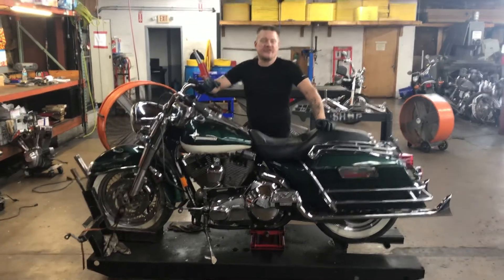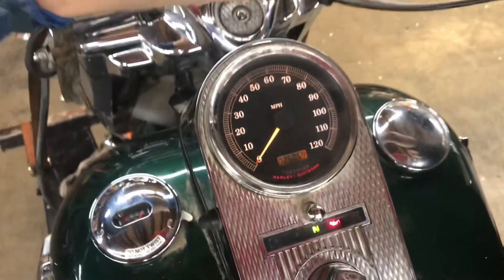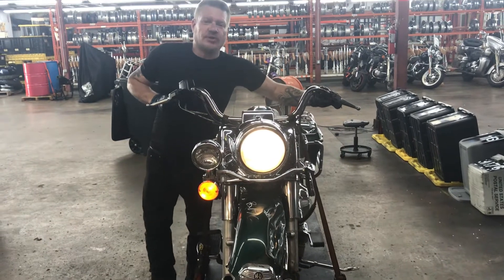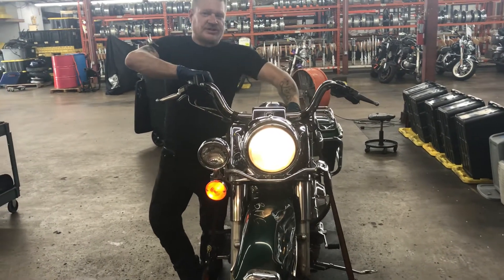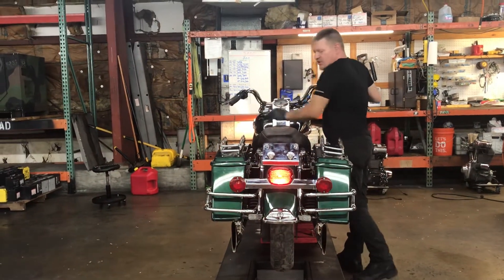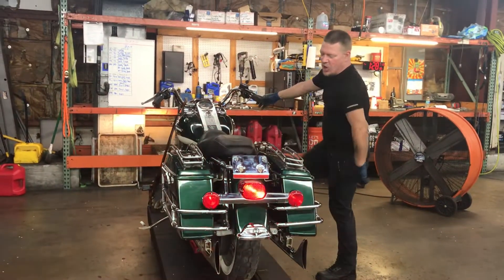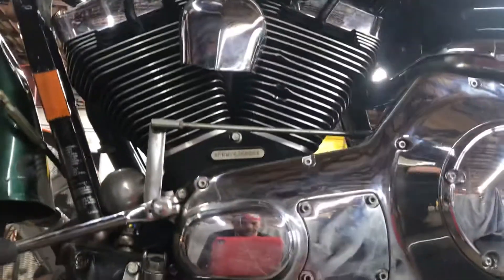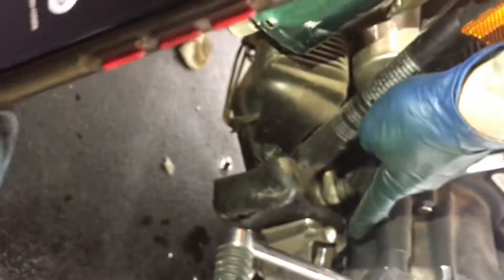2000 Harley-Davidson Road King Classic FLHRCI (26,000) 3176 Fallen Cycles